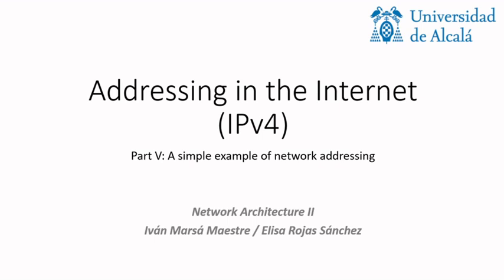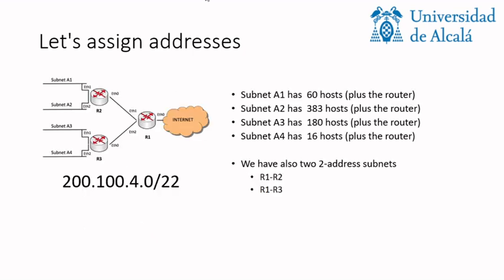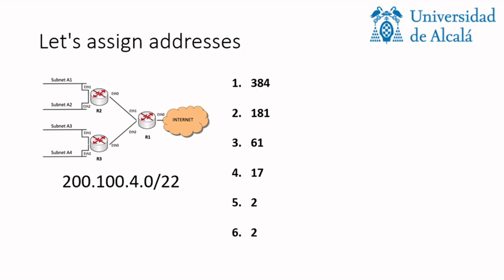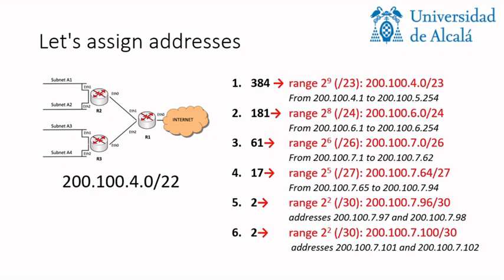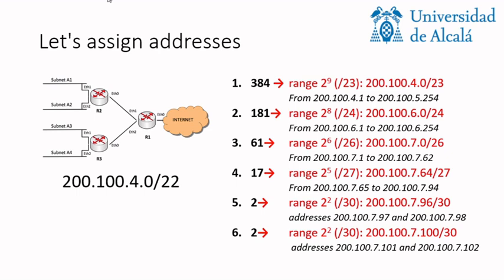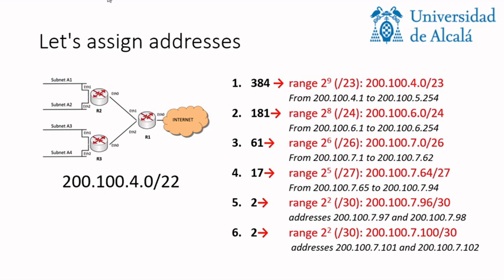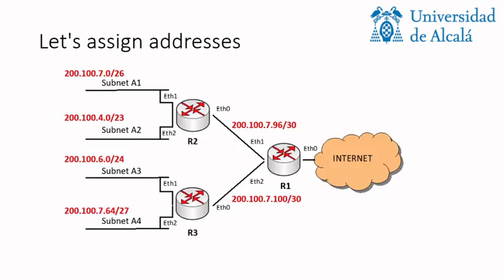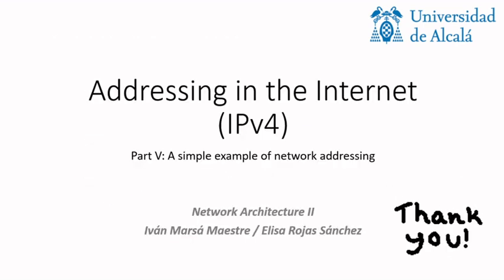Addressing V - A simple example of network address assignment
This video is part of a set of videos that explain how addressing works in IPv4.
You can find the link to all of them below :)